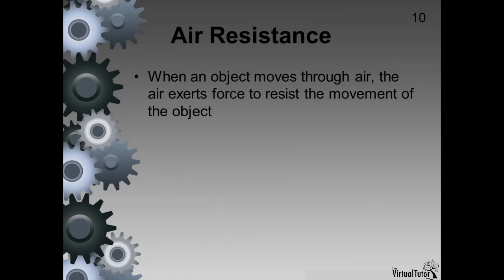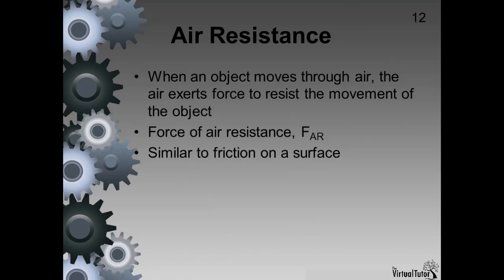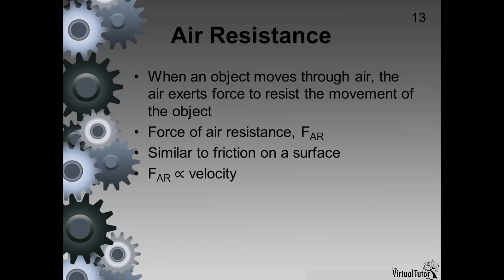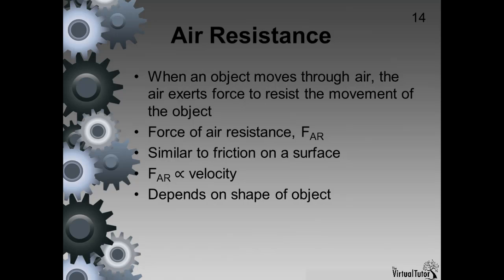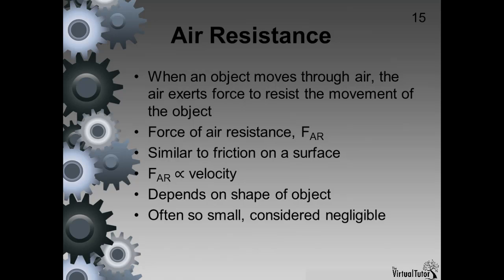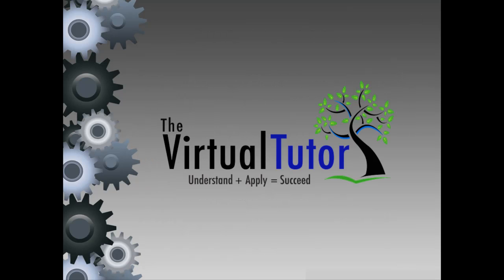Air Resistance Definition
This video explains what air resistance is.